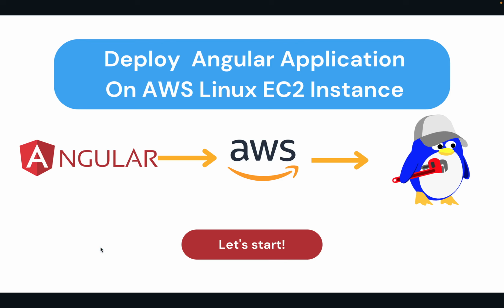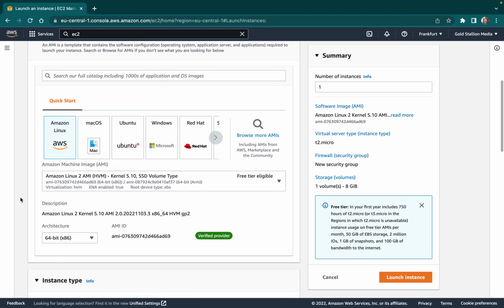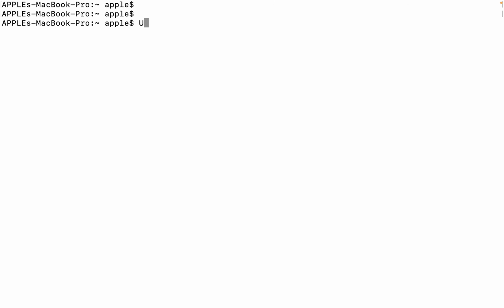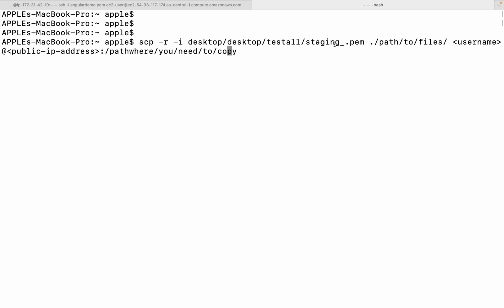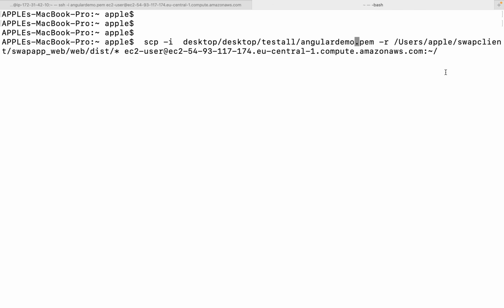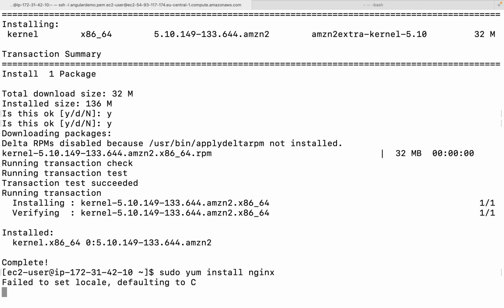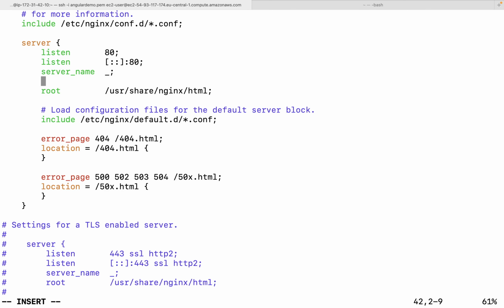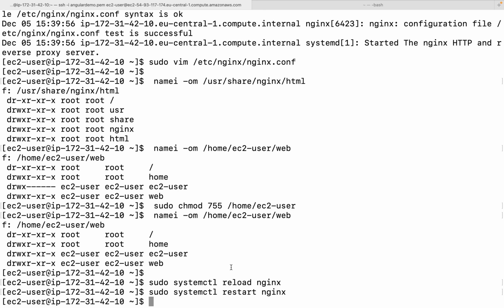Deploy Angular Application On AWS EC2 Linux Server With Nginx Configuration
In This Video, You will learn How to deploy Angular Project on AWS EC2 Linux Instance. We will create an EC2 instance, will copy the build from the local machine to was ec2 instance and then we will deploy the application on AWS EC2.

I'm Muhammad Rashid, a consultant and software developer, and I have a particular interest in everything related to Website & Mobile App development, Cloud, and API. I'm also an AWS Certified Solutions Architect Developer and DevOps Engineer.